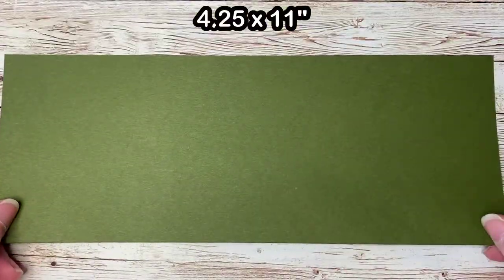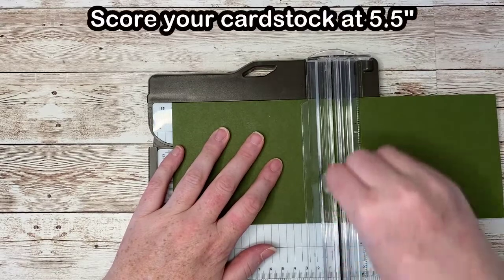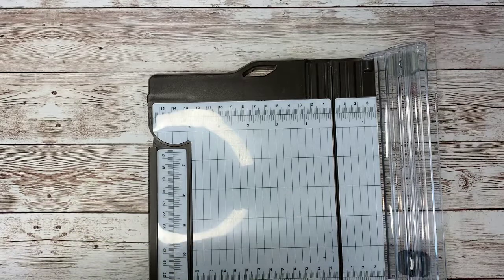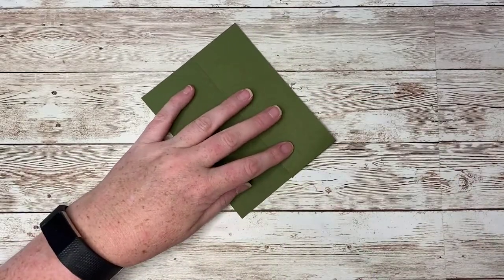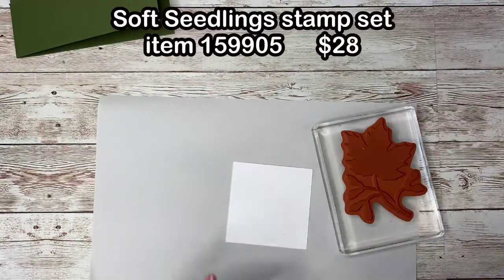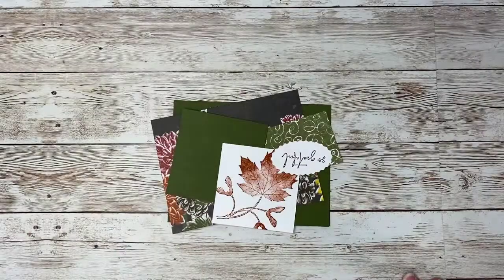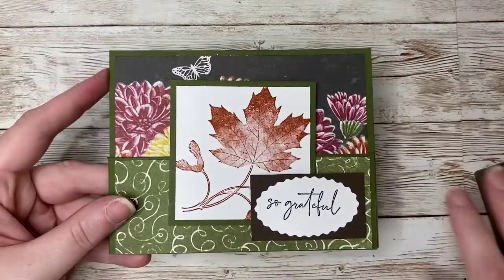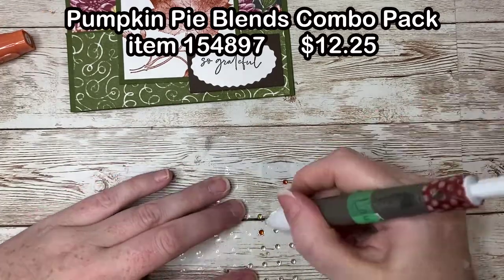Making a Stable Door Card with Soft Seedlings Stamp Set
The Stable Door fold is another quick and easy fun fold!
Current Hostess Code (Sep 2022):
WECEXKFJ

About Me: I help brand new crafters go from feeling overwhelmed, uncreative, and unsure how to begin, to feeling inspired, proud, and excited to share their beautiful creations! I hope you can find creative inspiration through my blog, videos, and classes. Thanks for stopping by!